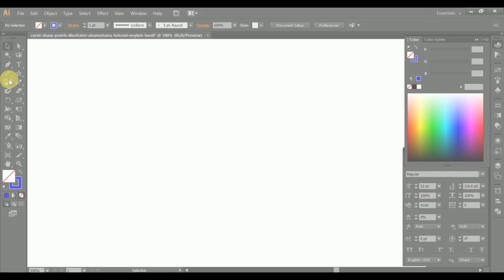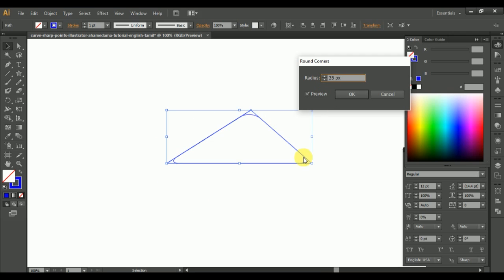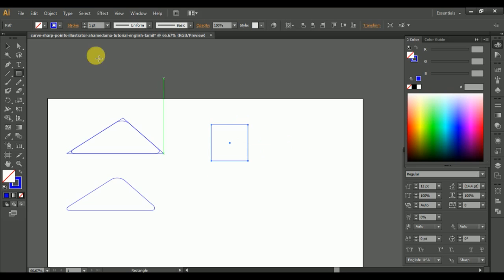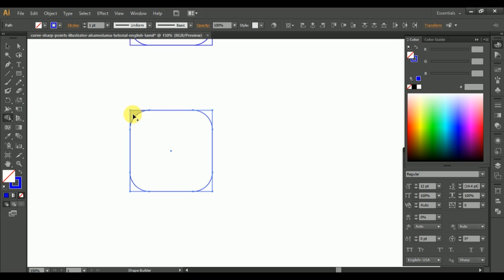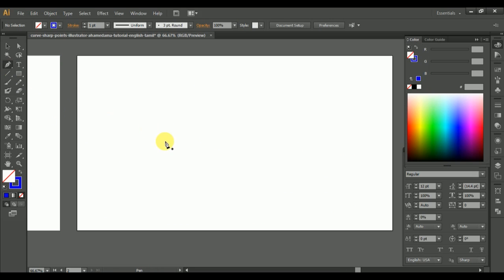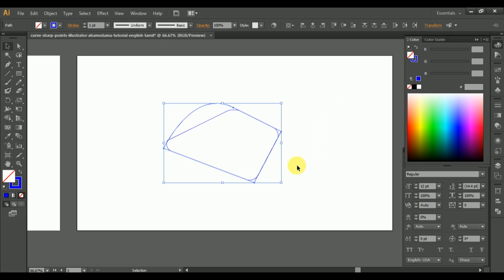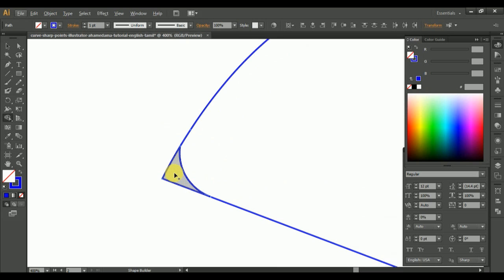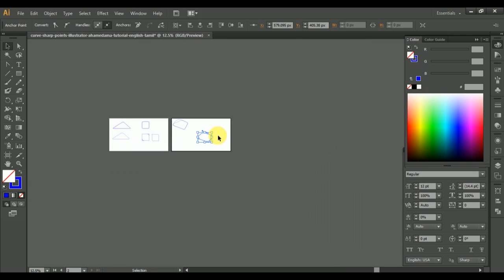Round corner edges in adobe illustrator cs6 illustrator tips English ahamedama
Hello,
welcome to everyone

In this tutorial:
 -- Make rounded corners for triangles
-- Make alternative edge of square to be rounded
-- make irregular shapes to corner

This tutorial is made for adobe illustrator cs6 or below versions

If you would like to me cover up anything in my video.

I will post in both the Tamil and English version.